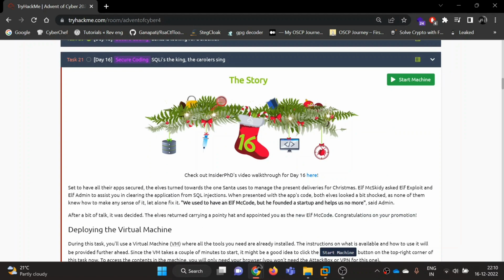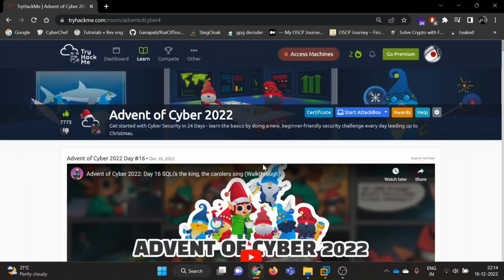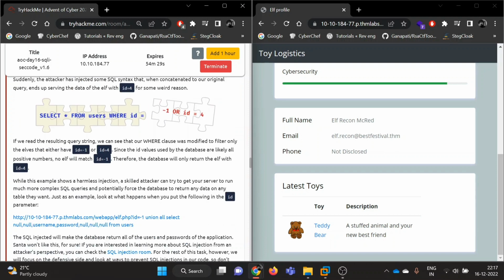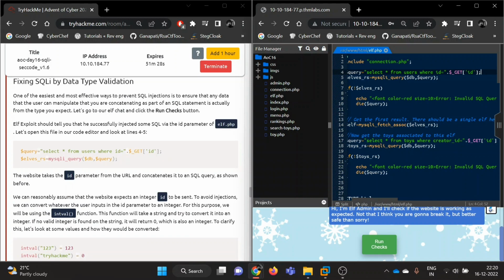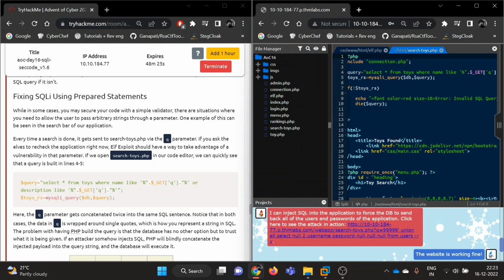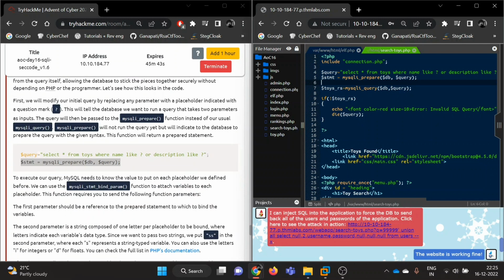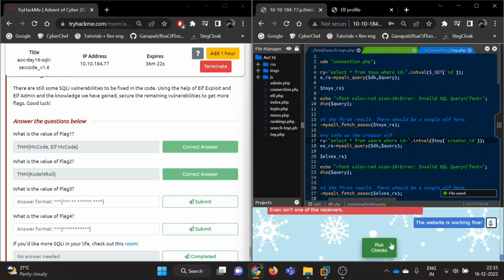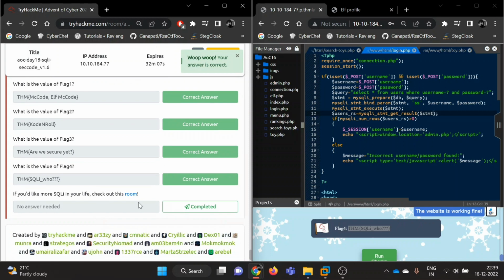Day 16 | Advent of cyber 4 2022 | Secure Coding | TryHackMe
We used to have an Elf McCode, but he founded a startup and helps us no more.